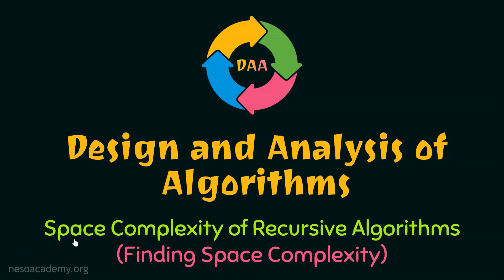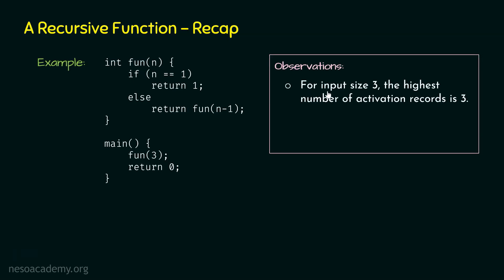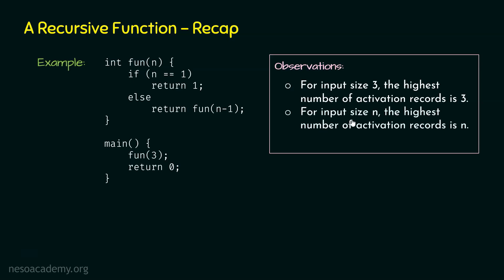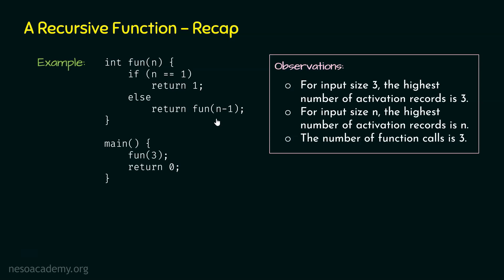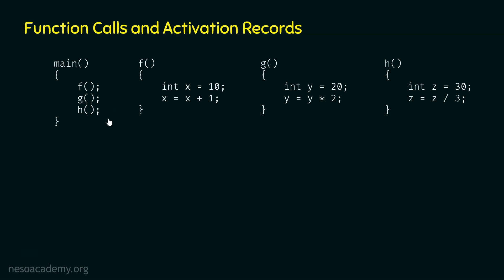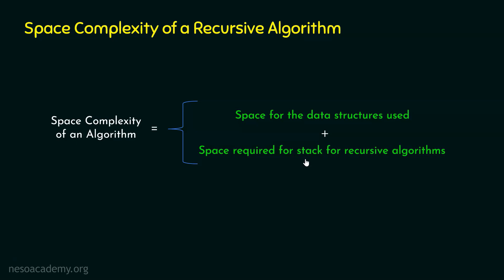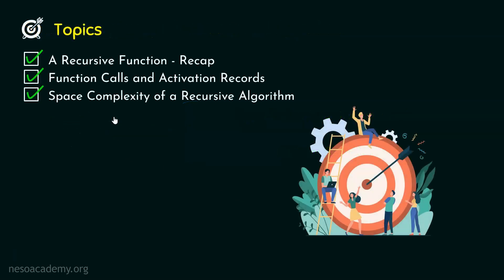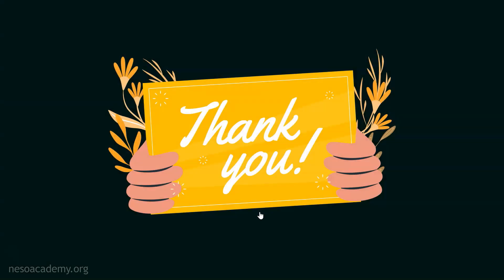Finding the Space Complexity of Recursive Algorithms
Algorithms: Finding the Space Complexity of Recursive Algorithms
Topics discussed:
1. The Relation between Function Calls and Activation Records.
2. Space Complexity of Recursive Algorithms.